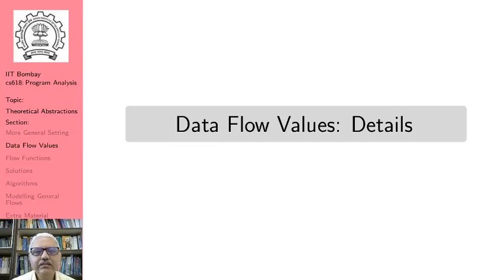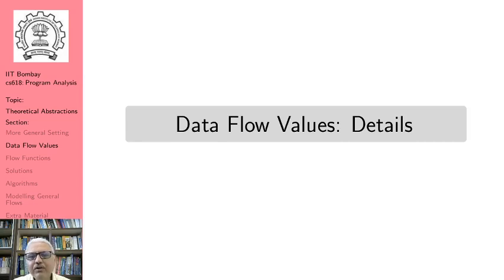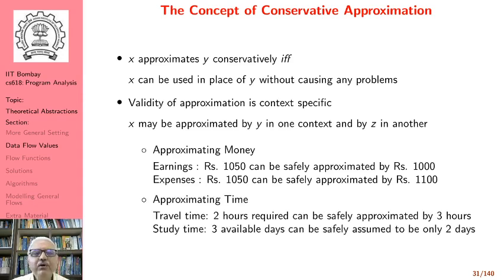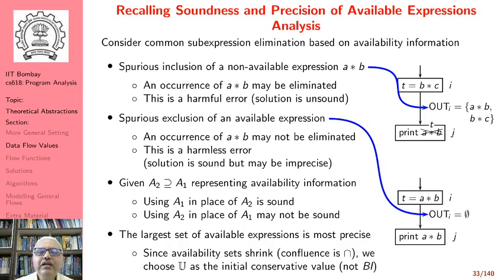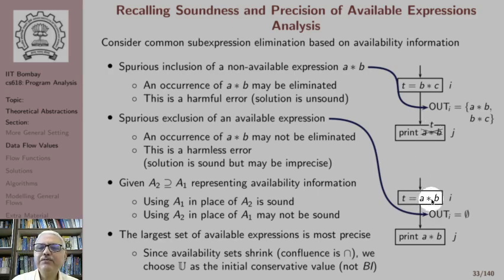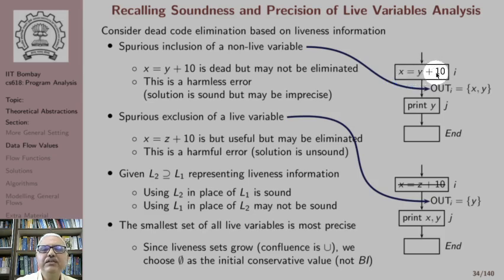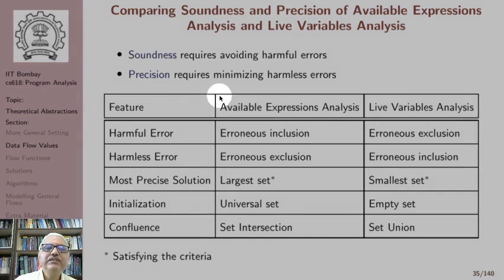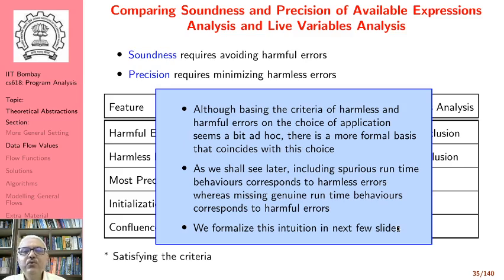Lecture 7: Data Flow Values (Part A)